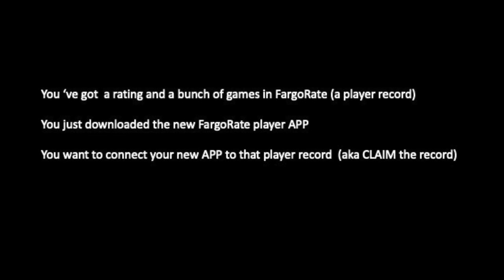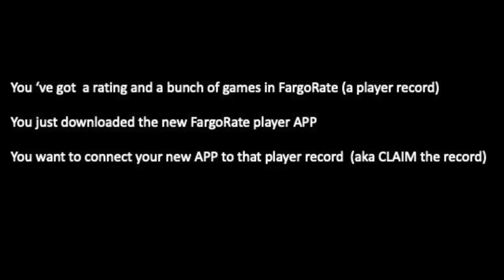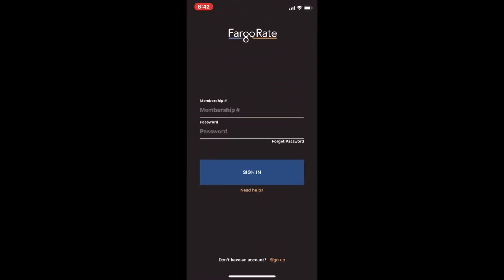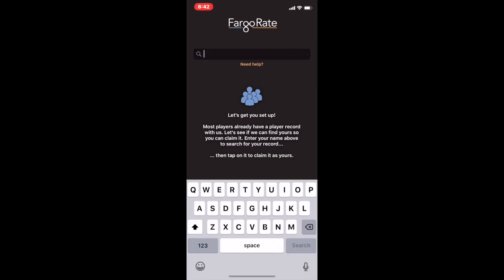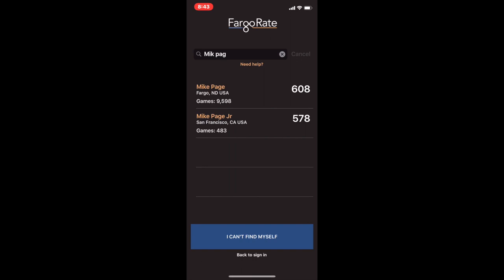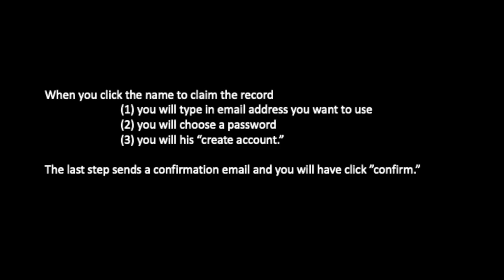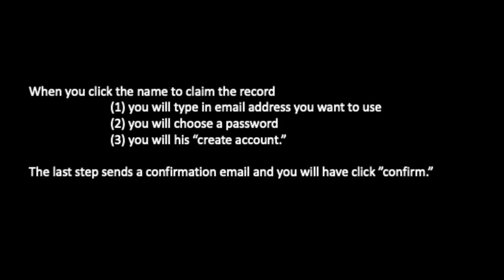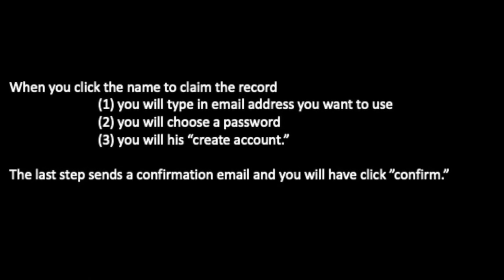signupvideo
Signing up for FargoRate player APP